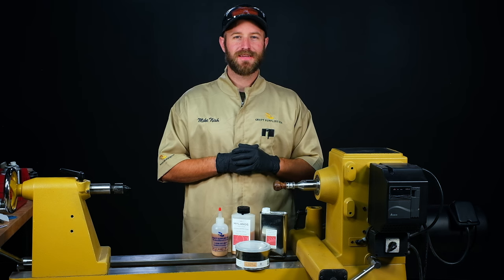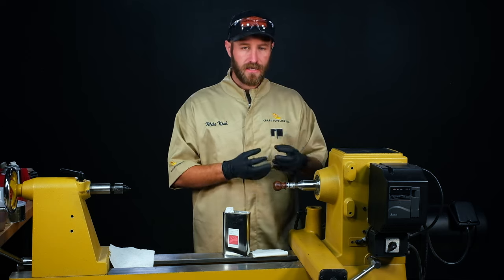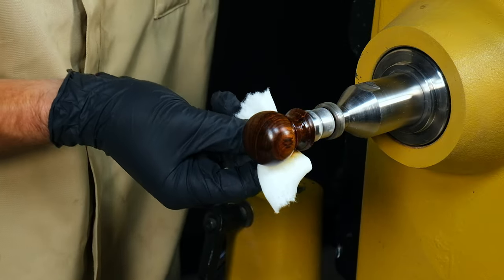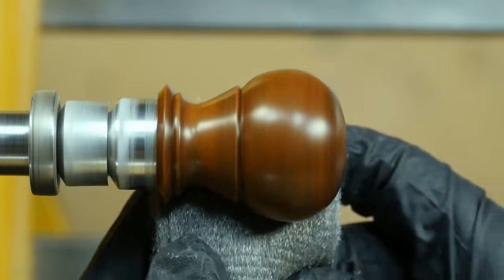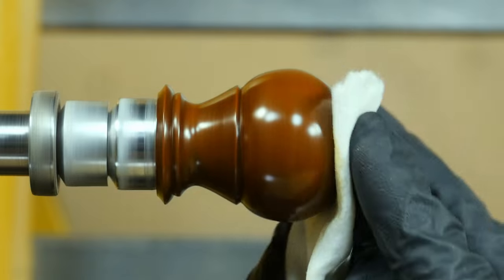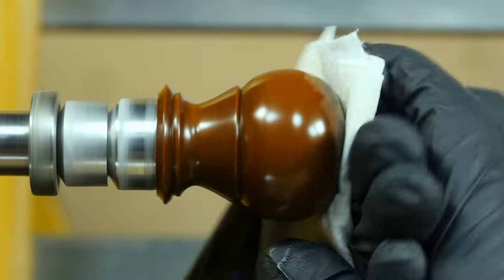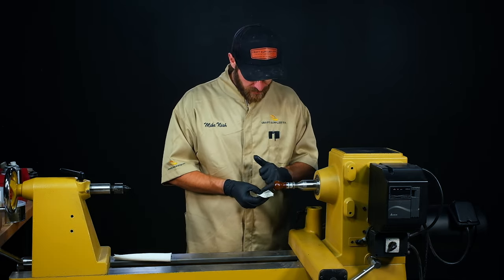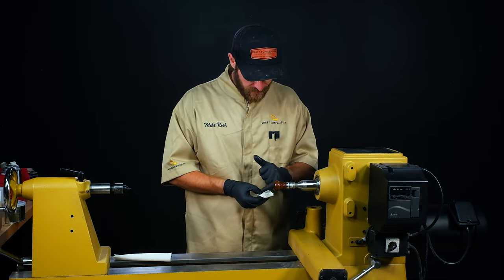Mylands Friction Polish - Finishing Guide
Mike Nish explains when he uses Mylands Friction Polish, and shares some tips and tricks for using it on your next wood project.

Timestamps:
0:00 - Intro
1:15 - Blank Prep
4:58 - Friction Polish
9:30 - Wax top coat

- SOCIAL MEDIA -